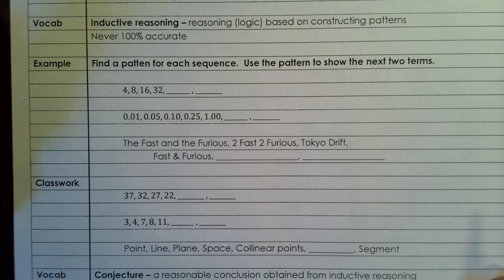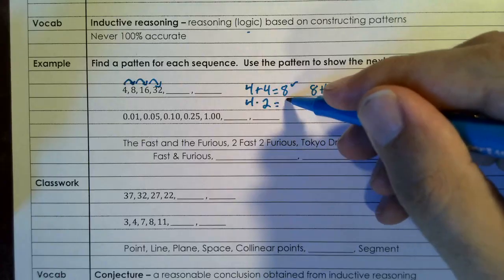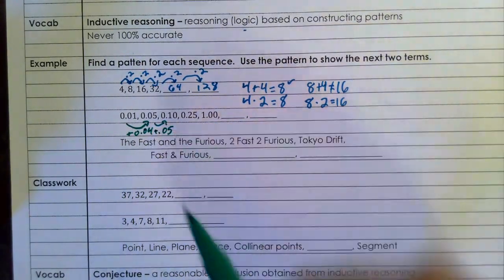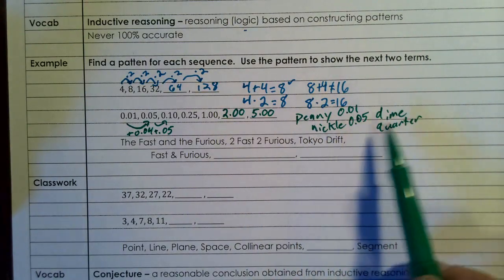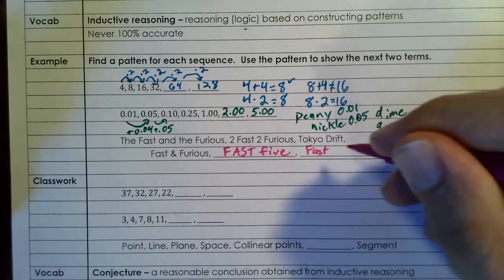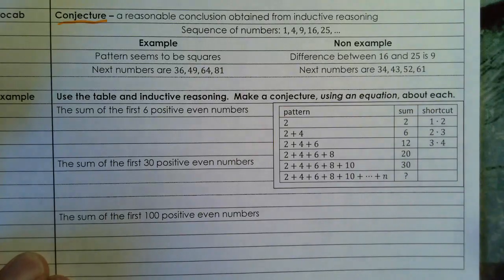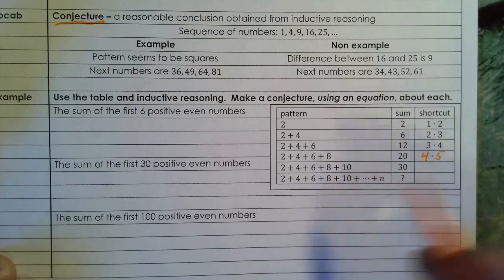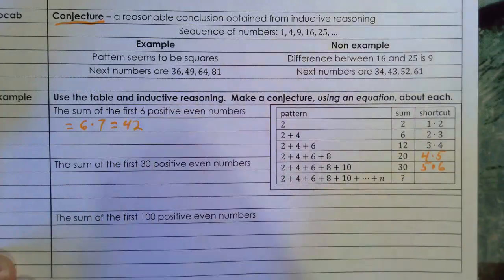Sec 2.1 Inductive Reasoning